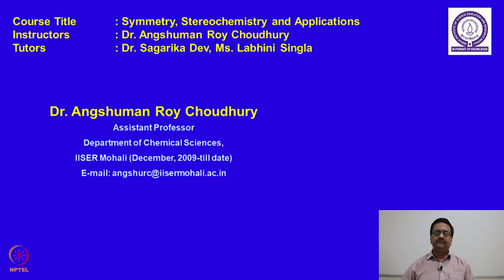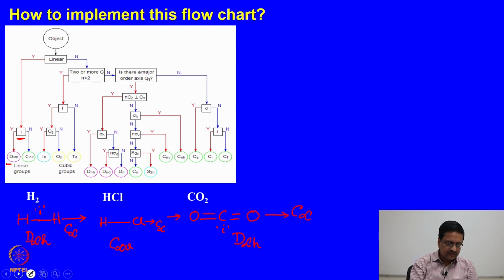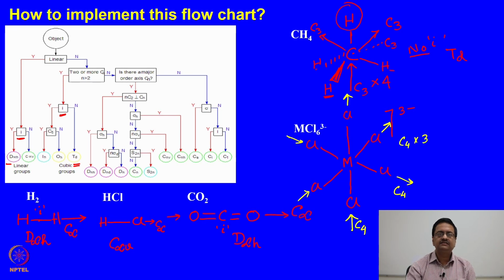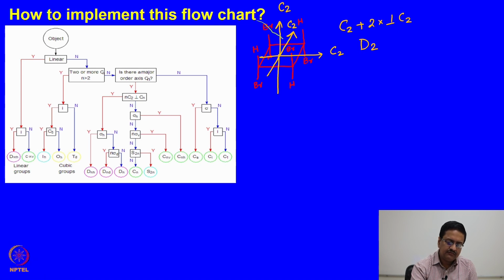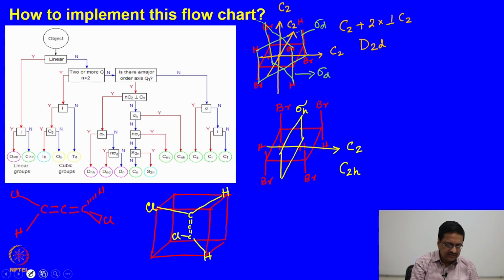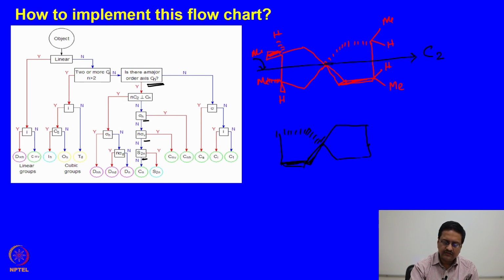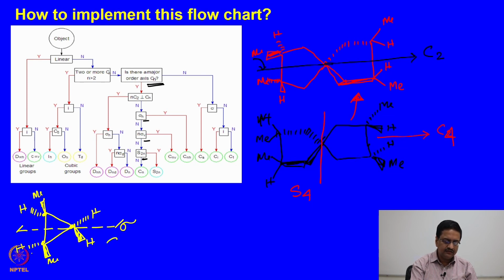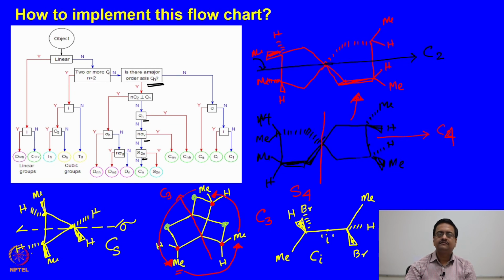mod02lec09 - Molecular point groups - Part II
Molecular point groups, examples of determining point groups, simple molecules, cyclic molecule point groups, point group flow chart